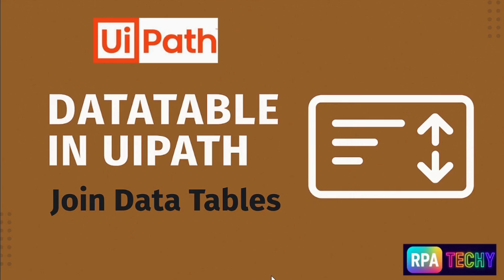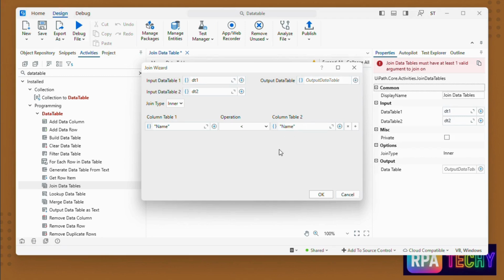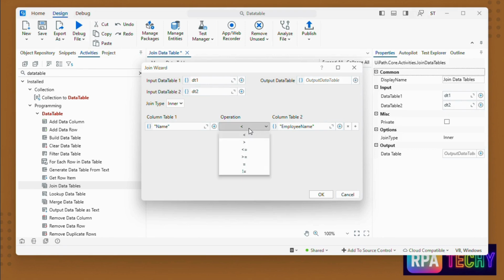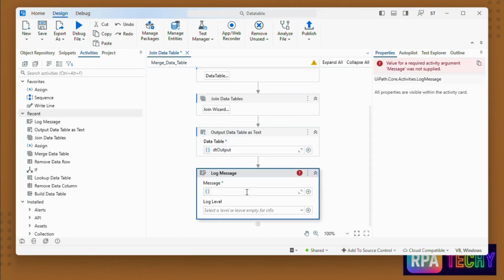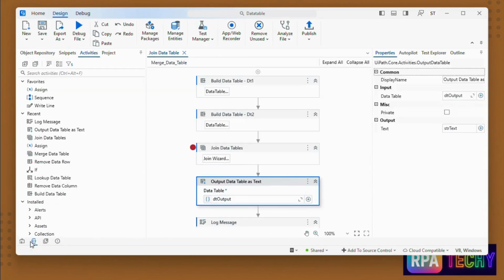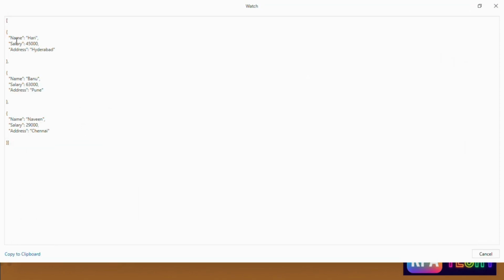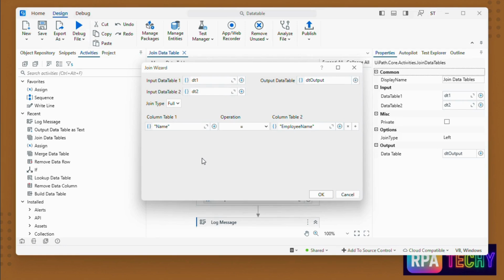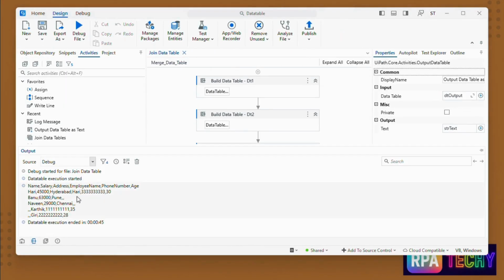UiPath: Join Data Tables – Step by Step Tutorial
In this video, we will learn about the **Join Data Table** activity in UiPath.

The Join Data Table activity is used to combine two data tables based on a common column. It helps when you have data in two different tables and want to bring them together into one table.

There are three main types of joins:
1️⃣ **Inner Join** – Returns only the matching rows from both tables.
2️⃣ **Left Join** – Returns all rows from the first table and the matching rows from the second table.
3️⃣ **Full Join** – Returns all rows from both tables, matching where possible.

In this video, you will see:
✅ How to use Join Data Table activity step by step
✅ Difference between Inner, Left, and Full join
✅ A real-time example with output explanation